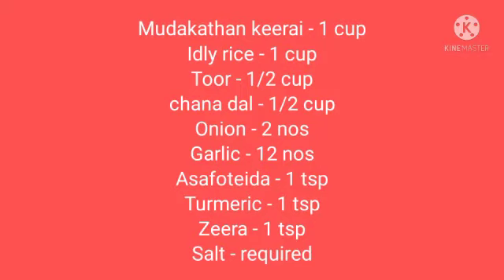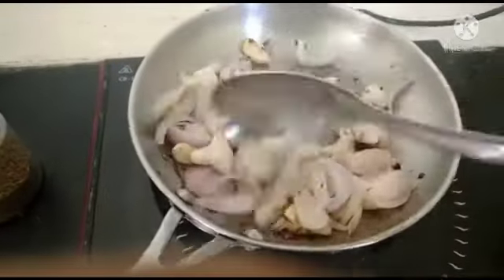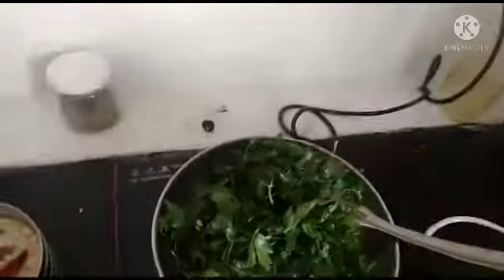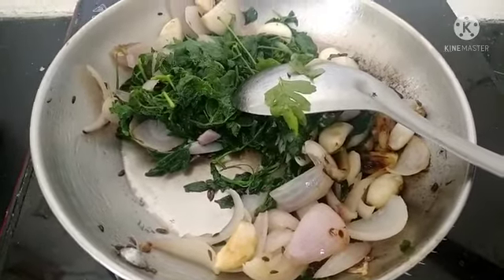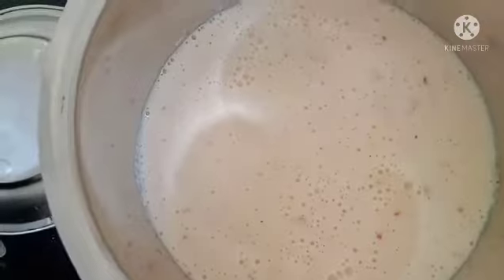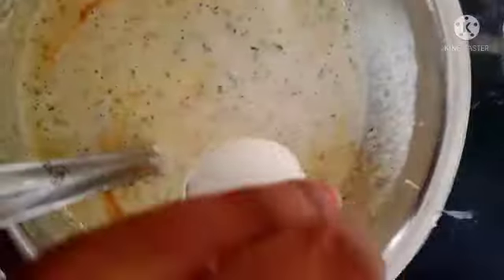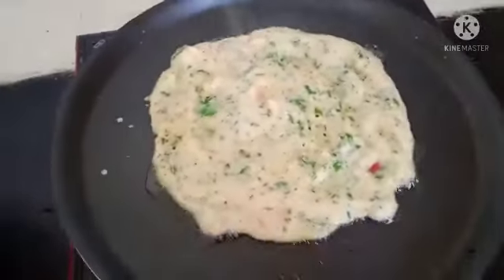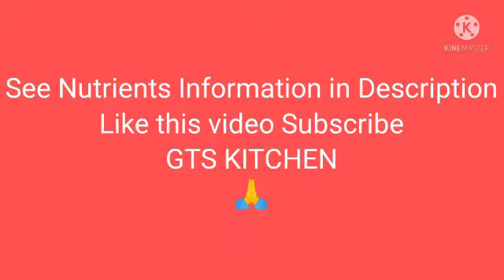MUDAKATHAN KEERAI ADAI/முடக்கத்தான் கீரை அடை... எலும்பு, மூட்டு திடப்பட இதை உணவில் பயன்படுத்துங்கள்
We call balloon vine plant “Mudakathan Keerai” in Tamil and this plant is very famous in Tamil Nadu for it’s use in treating joint pains. It’s botanical name is Cardiospermum Halicacabum. It is called Kanphata in Hindi, Budda Kakara in Telugu, Agniballi in Kannada and Jyotishmati in Malayalam.

1) Mudakathan keerai is an amazing ingredient to include in our diet as it has amazing nutritional value, medicinal uses and health benefits.
2) It is especially well known for treating joint pain and promoting hair growth.
3) Another important property of is it’s anti ulcer properties. Mudakathan keerai extract got by boiling the leaves in water has a mild anti ulcer properties and people who suffer from acidity will greatly benefit including mudakathan keerai in your diet.
4) Another interesting property of mudakathan keerai is it’s ability to increase sperm motility and sperm count.
5) Just having mudakathan keerai regularly for 30 days increases sperm count significantly and there was increase in serum testosterone level too.

Mudakathan Keerai Traditional Uses:

For treating joint pains, we add the mudakathan keerai leaves to regular dosai batter and make dosais out of it. The best thing about mudakathan keerai is it can be used both internally and externally for treating joint pain and regular use gives good relief. Mudakathan keerai also treats all cold and cough related problems.
This is a very safe herb that can be used even for treating children’s cough & cold. It can also be used to treat ear pain, menstrual cramps, general tiredness and sluggishness. Few drops of the mudakathan keerai leaves juice in the ear will treat ear pain. The poultice of this amazing herb can be used for all kinds of pain. The juice of this plant when combined together with pure turmeric powder and applied on the affected area treats eczema.

NUTRITION FACTS :

1) Calorie : 197 kcal
2) Protein :    9.4 g
3) Fat        :    1.4g
4) Carbohydrate :  8.3g
5) Fiber      :     2g
6)Calcium   : 185mg
7) Iron         : 4 mg
8) Potassium :  33.7mg
9) Sodium   :     9mg